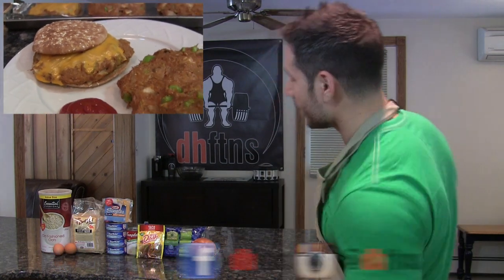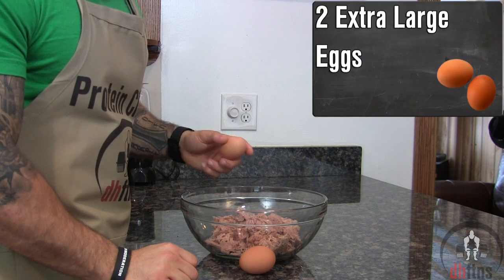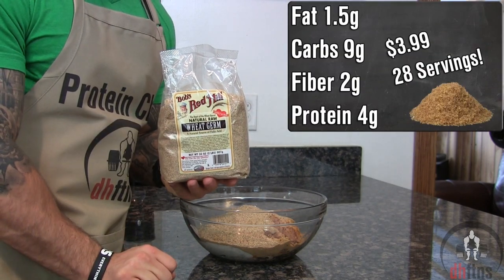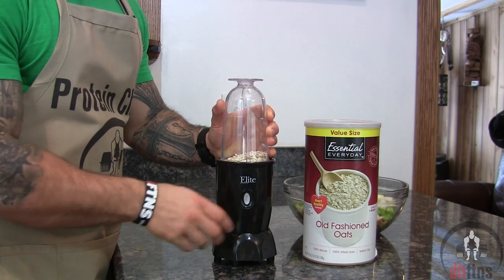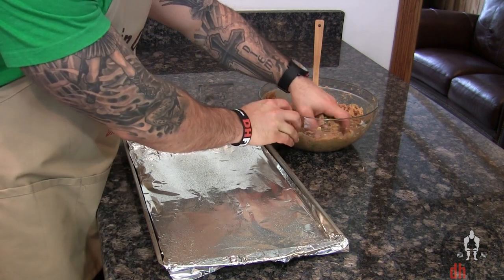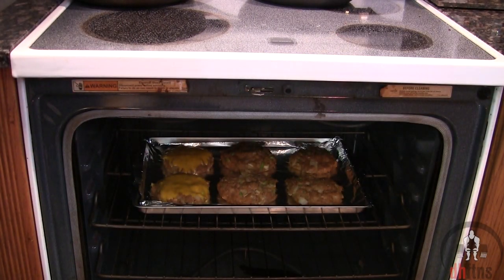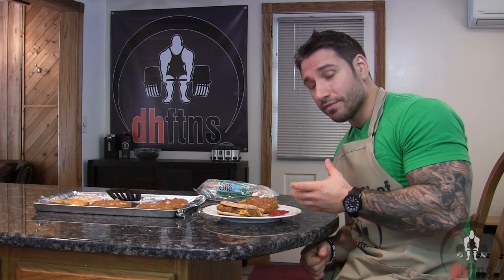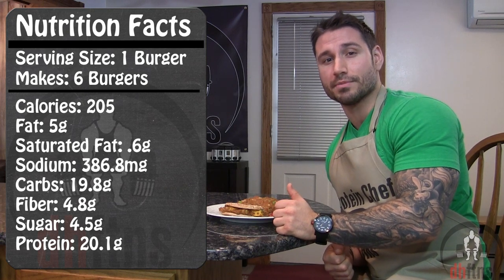High Protein Taco Tuna Burgers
Level up your taco Tuesday with some Taco Tuna Burgers! This bodybuilding recipe is quick, high in protein, AND delicious! What more could you want from canned tuna!?